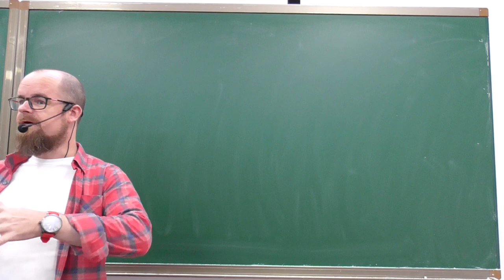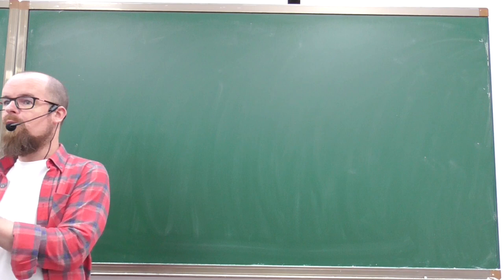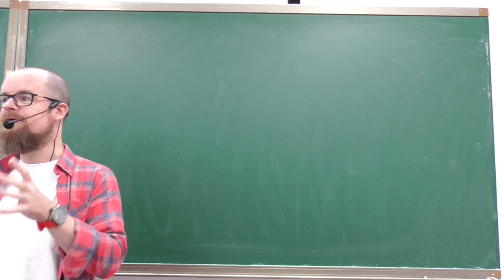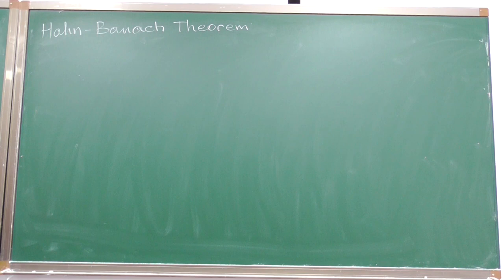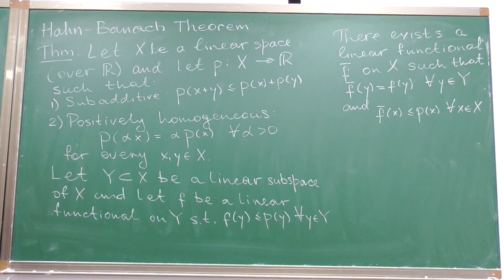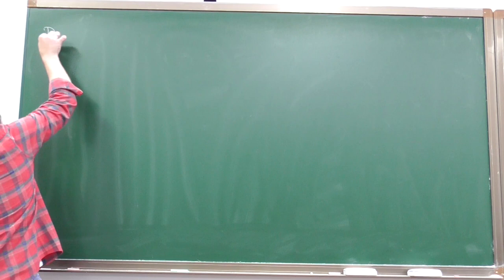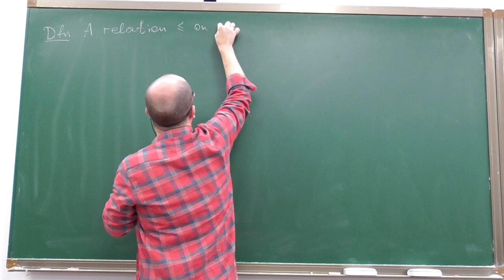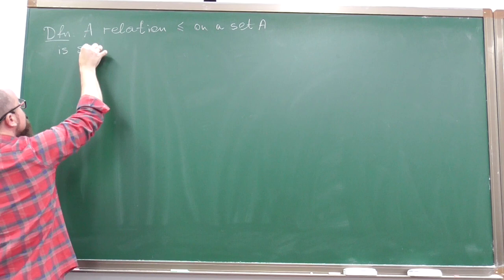The Hahn-Banach Theorem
In this lecture we state and prove thee Hahn-Banach Theorem in general linear spaces. We apply it to prove the existence of extended limits on the space of bounded sequences.

0:00 Introduction
0:40 Hahn-Banach Theorem
6:42 Partially ordered sets
18:48 Zorn's lemma
21:19 Proof of Hahn-Banach Theorem
 47:50 Extended limits